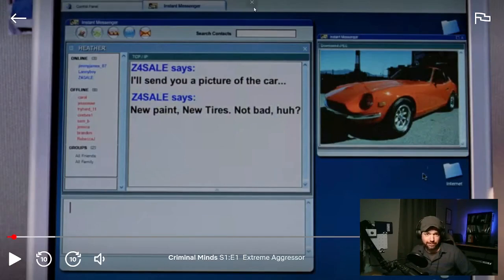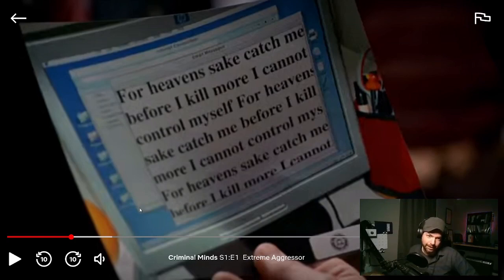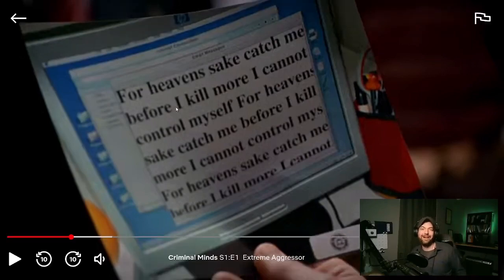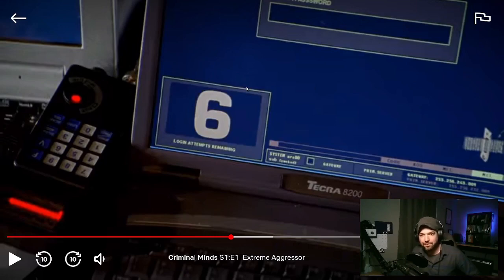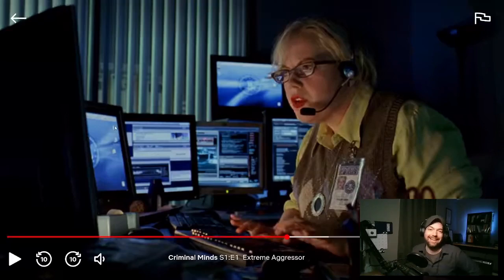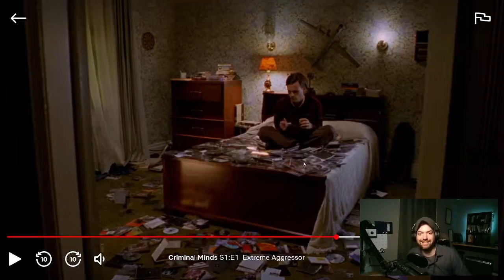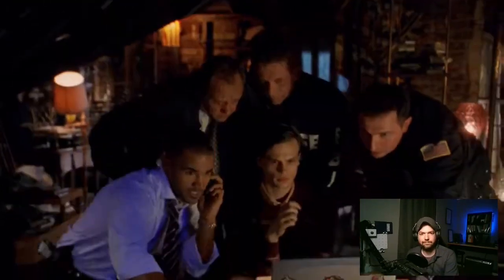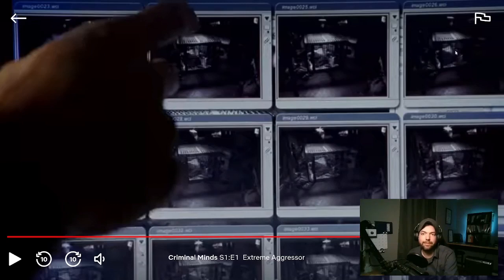Digital Forensic Scientist Reacts: Criminal Minds S01E01 - Extreme Aggressor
Comment with series and episodes you would like to see analyzed by a digital forensic scientist. Be sure to like this video if you want to see more like it!

Writing a drama is difficult. Getting the digital forensic procedure right is more complicated. A digital forensic scientist reacts to Criminal Minds Season 01 Episode 01. Did they collect digital evidence in a forensically sound way, or would the case be thrown out of court? Check out computer investigations from 2005 and where the reality ends and the drama begins.

Thank you to our Members and Patrons, but especially to our Investigators, TheRantingGeek and Roman! Thank you so much!

Overall, they used manufactured problems with digital devices to create tension in the main narrative. They definitely should have investigated a few leads more and probably sped up the investigation!

00:00 Reaction  Criminal Minds S01E01
00:33 Victim's computer assessment
01:17 Online fraud and abduction
01:44 Virus wipes victim's work computer
03:25 Logging into the suspect system
04:57 6 password guesses
06:09 Stereotypical l33t tech expert
07:43 Search and seizure... kinda
08:04 Never do this.
08:37 Dramatic paperclips
09:57 Live stream from the suspect's laptop
10:27 More suspect data modification
11:52 Conclusions: what should they have done?

Links:
* Criminal Minds Season 01

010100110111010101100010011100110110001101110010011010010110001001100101